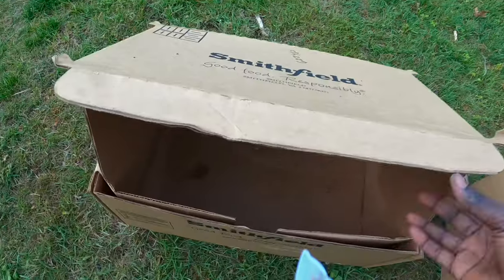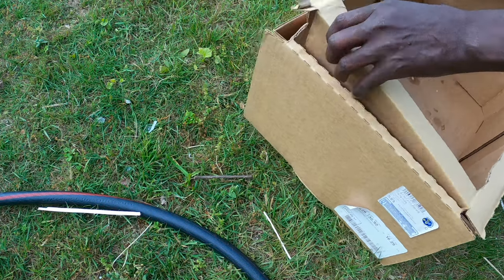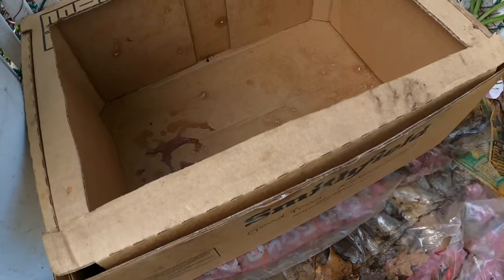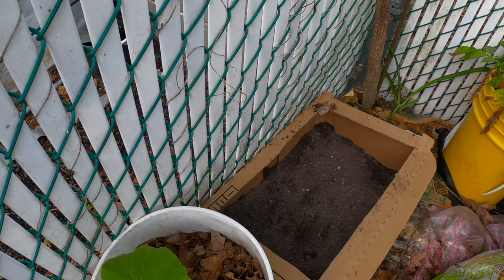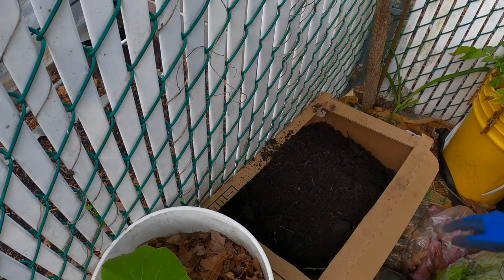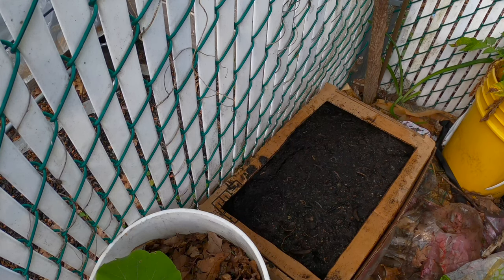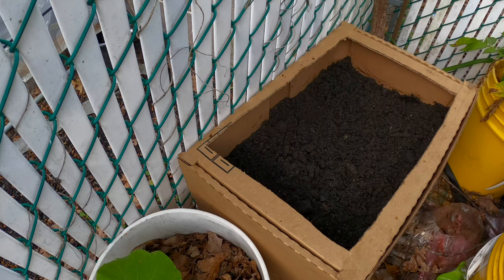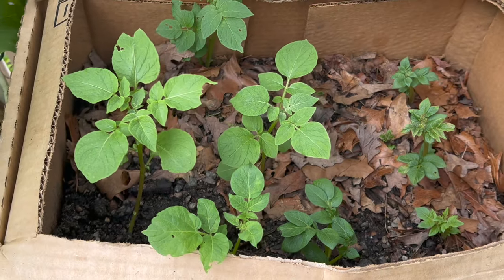Unlocking the Mystery: How to Grow Potatoes in a Box Like a Pro!" Simple and Easy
Welcome to the ultimate guide on how to grow potatoes in a box! If you're interested in a space-saving and efficient way to grow potatoes, this video is for you. In this step-by-step tutorial, we will unveil the secrets of successfully growing potatoes in a box. From choosing the right box and soil to planting, watering, and caring for your potato plants, we've got you covered. Whether you have a small backyard or a limited gardening space, this method will allow you to enjoy a bountiful potato harvest. Join us as we unlock the mystery and show you how to grow potatoes in a box like a pro!

Our Amazon Shop